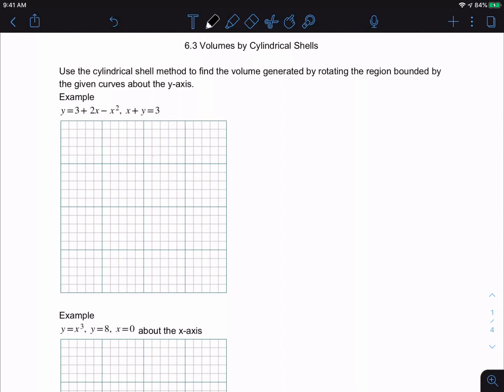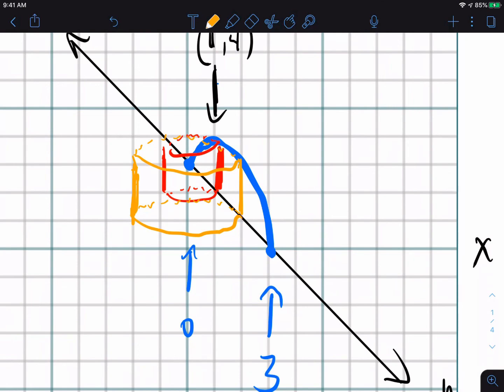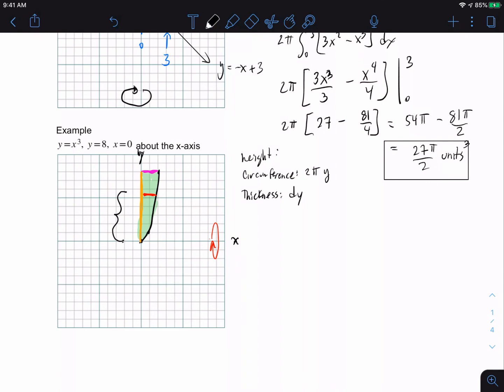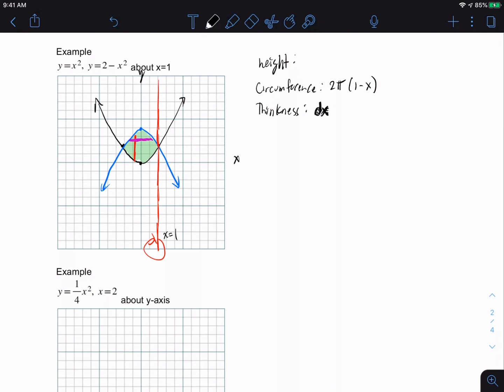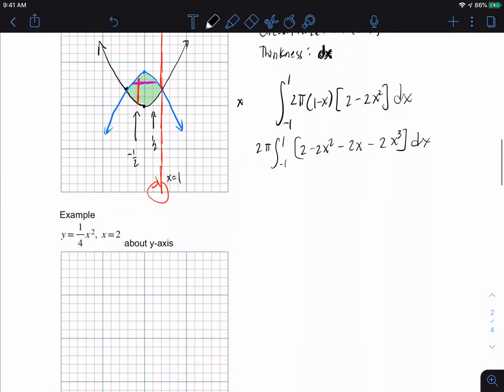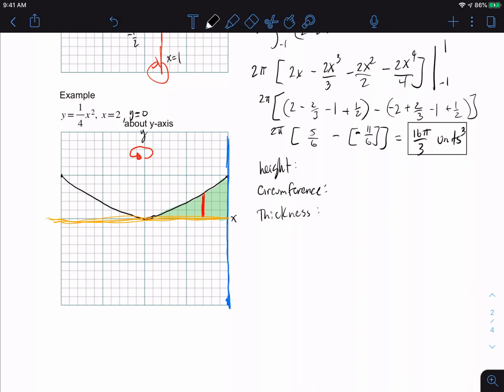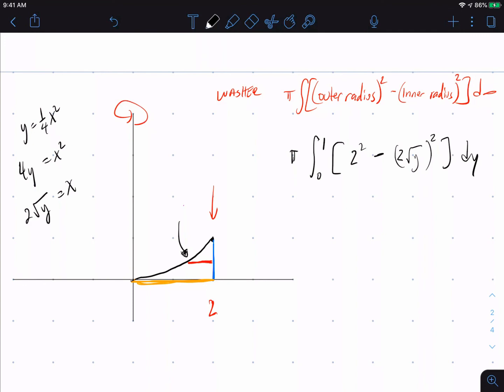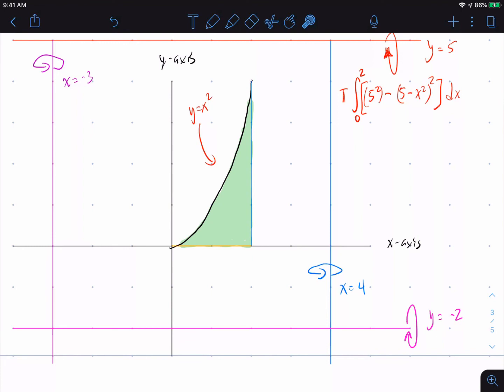6 3 Cylindrical Shells